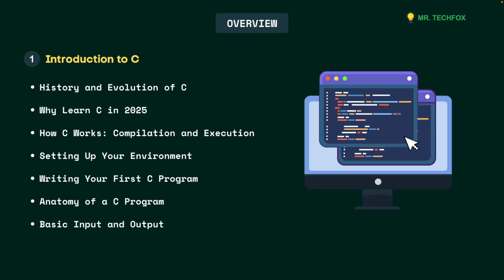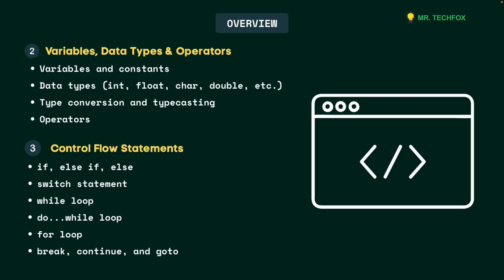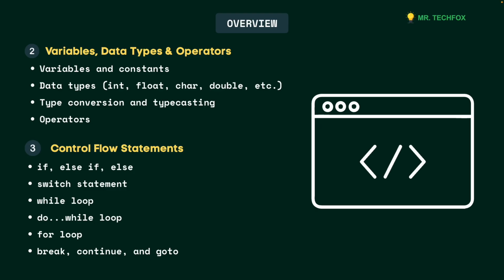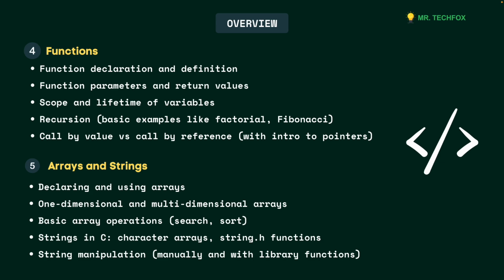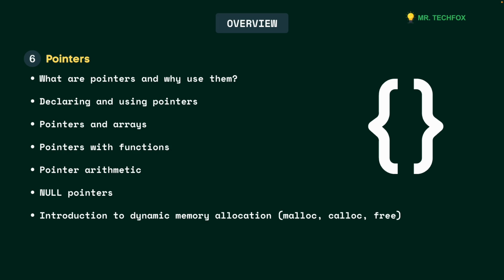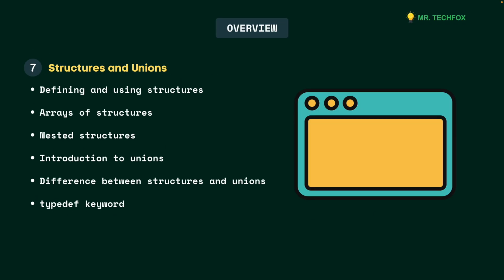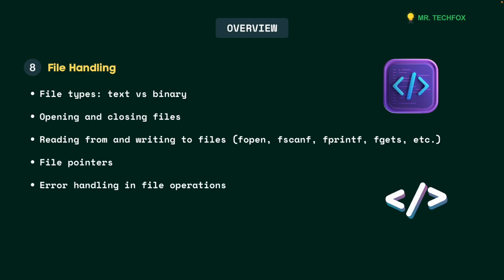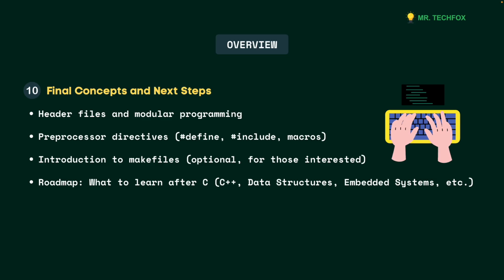How to Start: Programming for Noobs Course – Full Beginner Roadmap & Overview | EP 1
Welcome to "How to Start: Programming for Noobs Course – Full Beginner Roadmap & Overview | EP 1 | Learn Programming Step-by-Step in 2025!"

In this exciting first episode, we guide you through the complete roadmap to start your programming journey the right way. Whether you’re totally new to coding or confused about where to begin, this beginner-friendly course will help you take your first confident steps toward becoming a real programmer.

This video will help you understand:

- How to choose your first programming language in 2025
- What tools and software you need to get started
- Step-by-step learning path for noobs (even if you’ve never coded before)
- The difference between frontend, backend, and full-stack development
- What kind of career opportunities are available for new coders
- Tips to stay motivated and build real projects from Day 1

This course is designed in plain English so anyone—even with zero technical knowledge—can learn and start programming without fear. We’ll make it fun, simple, and practical.

🔔 Don’t forget to subscribe and hit the bell icon to follow the full series where we’ll explore each topic in more depth, including Python, JavaScript, Web Development, Game Design, and more!